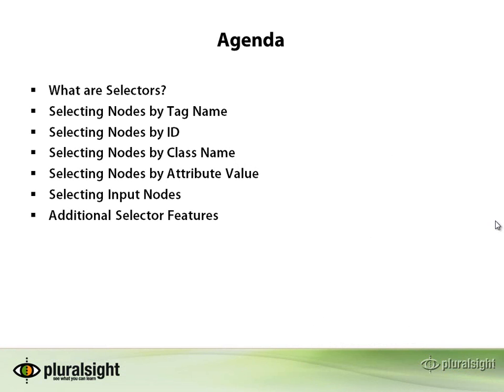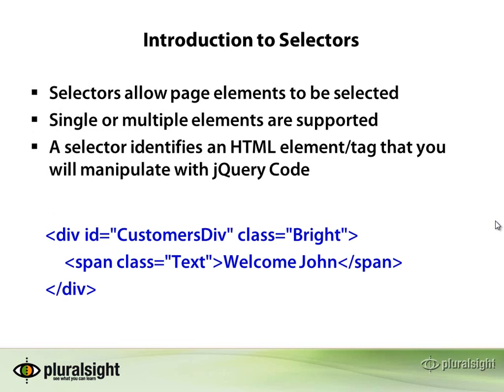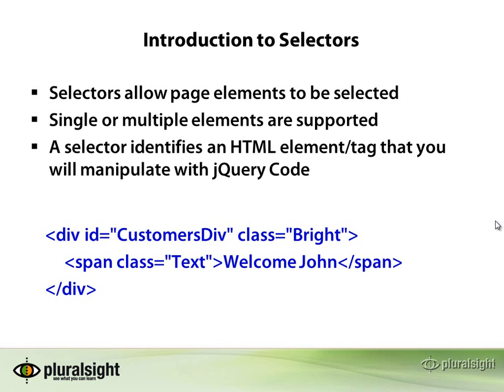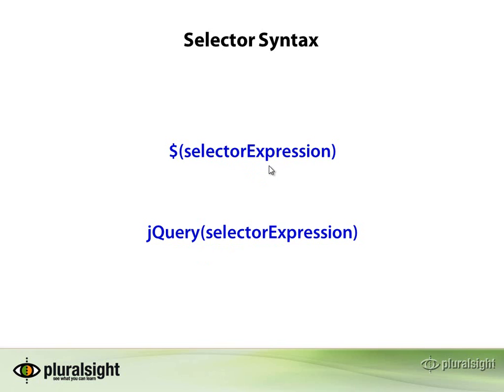6 What are Selectors